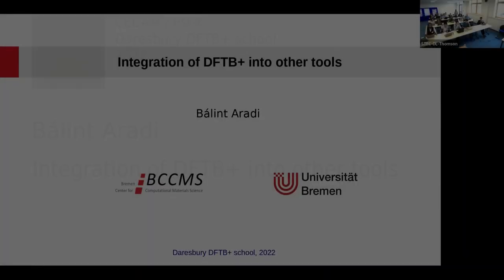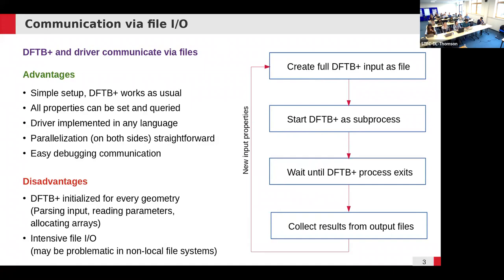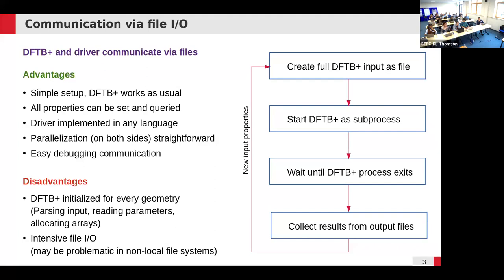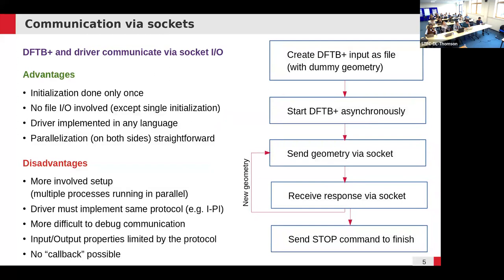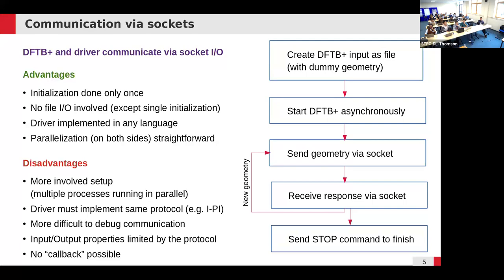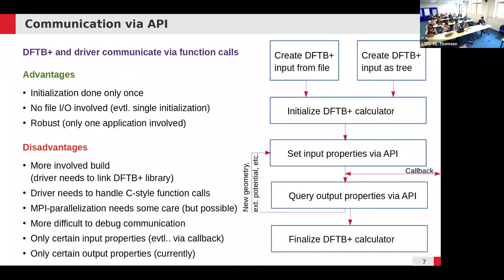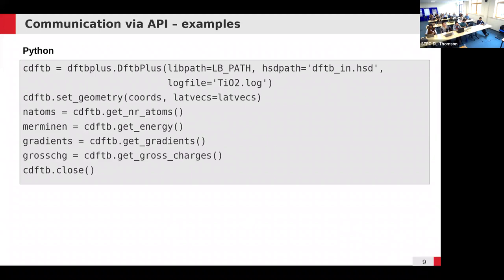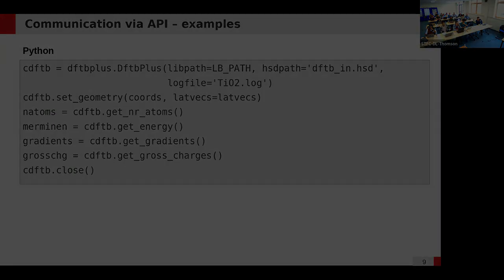Bálint Aradi - Integration of DFTB+ with external tools (Daresbury DFTB+ school, 2022)